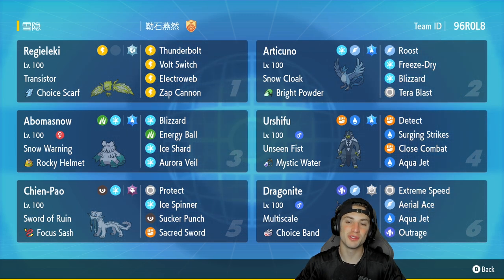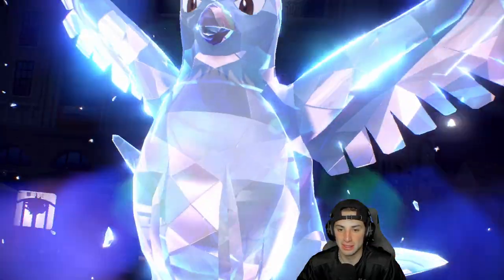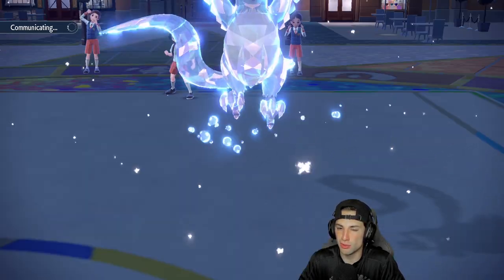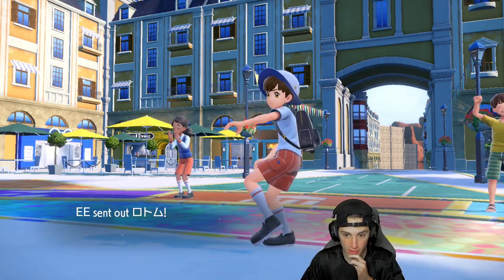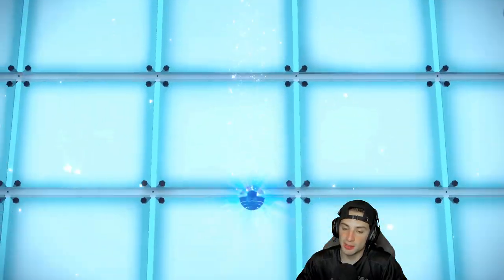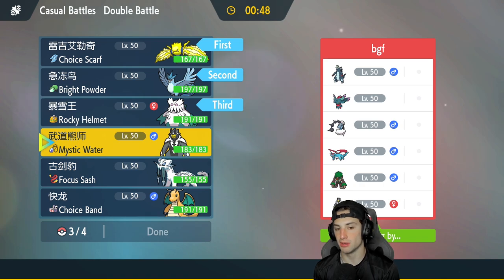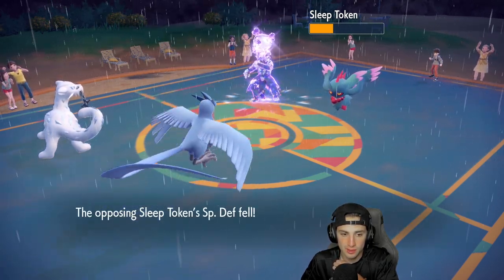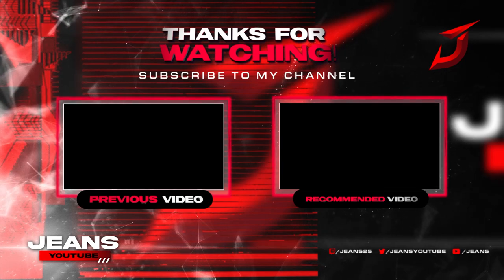ARTICUNO SNOW TEAM Is Amazing For Regulation D! - Pokémon Scarlet & Violet Ranked Double Battles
Rental Code: 96R0L8

Regulation D Articuno Snow Team That We Use for Ranked Battles in Pokémon Scarlet and Violet!

GAME INFO
Name: Pokémon Scarlet and Violet
Developer: Game Freak
Publisher: The Pokémon Company, Nintendo
Platforms: Nintendo Switch
Release Date: November 18, 2022